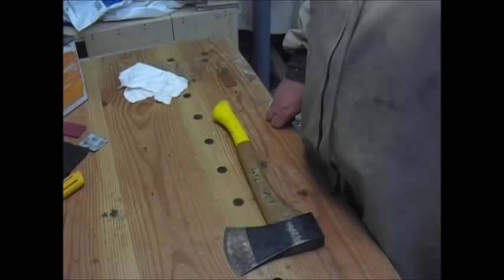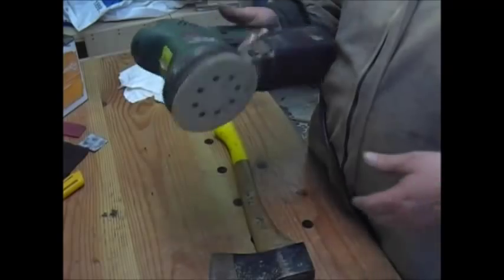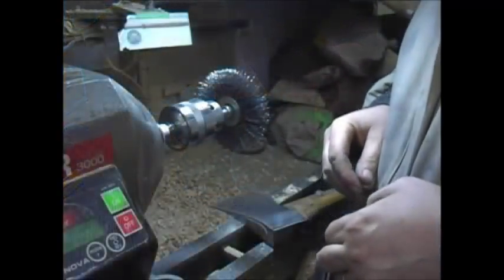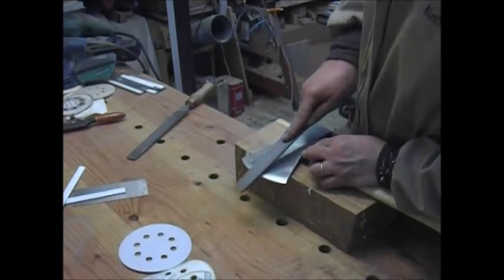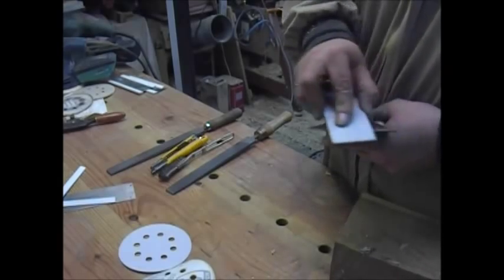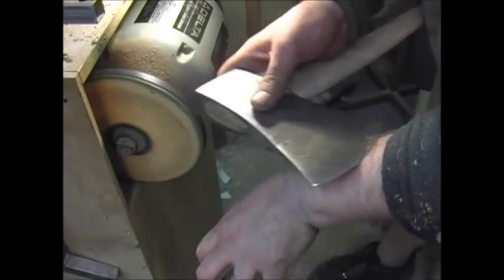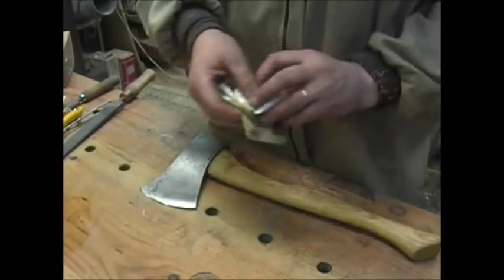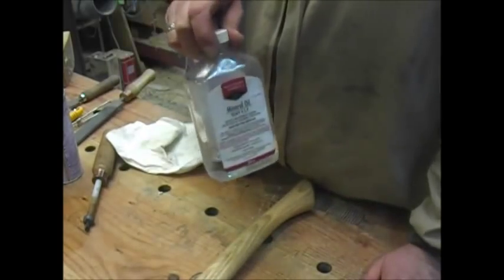Restoring A Hatchet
Just a short video of an old hatchet I had in my camping gear that got restored back to working order. Hat Tip to Cody on Wranglerstar for the inspiration to do this.